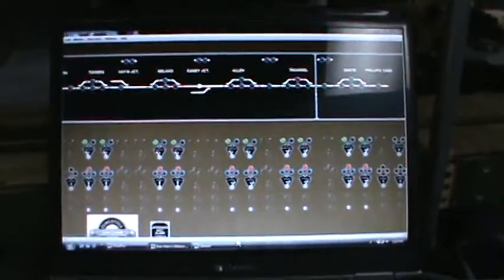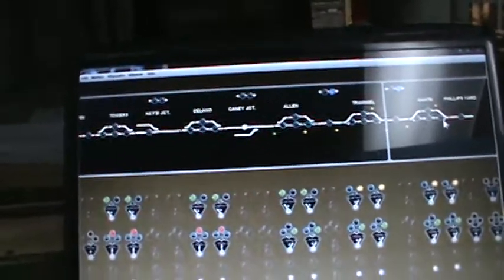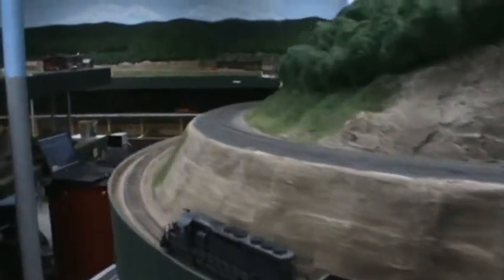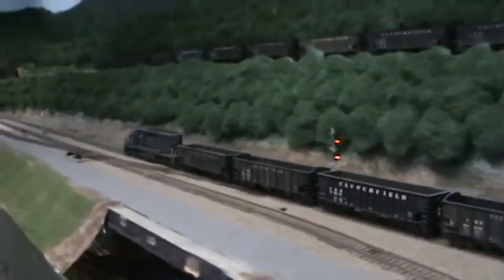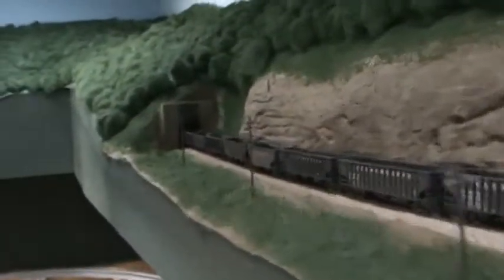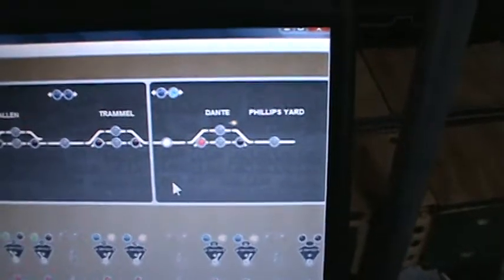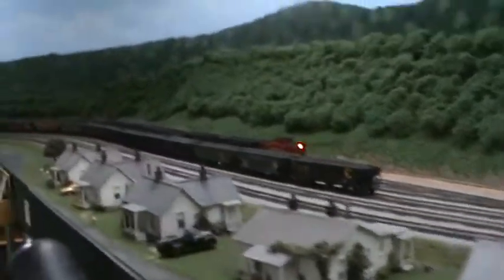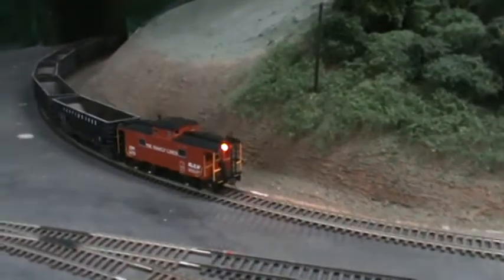JMRI CTC Panel & Signals demonstration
My latest installation of CTC at Dante to Allen passing tracks. Running a SB Extra train with signals.